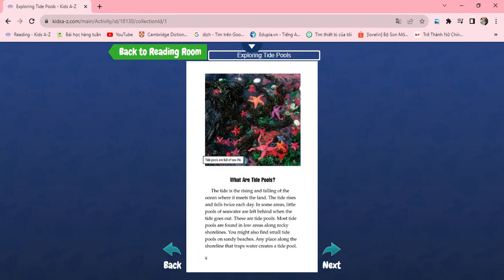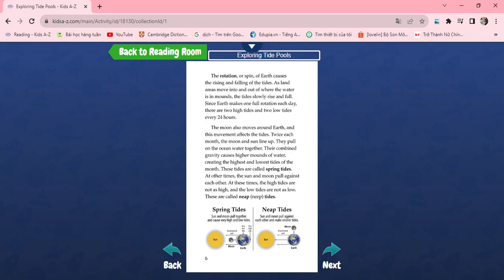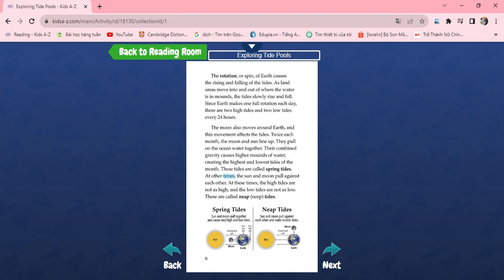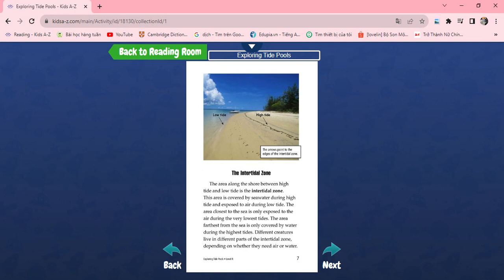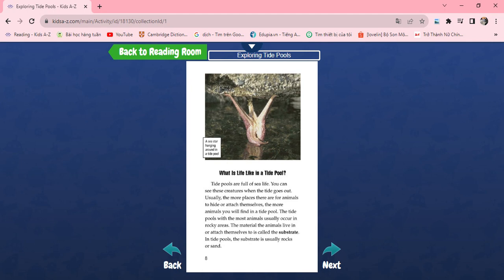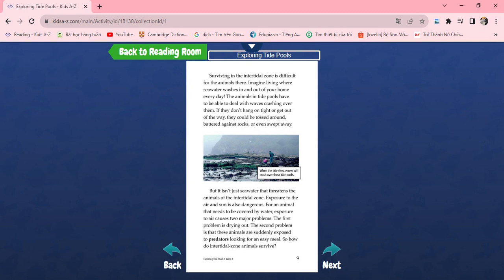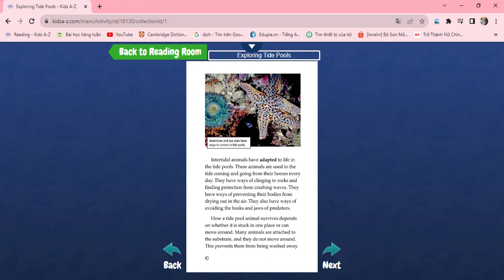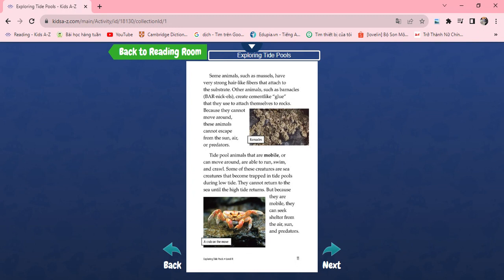Exploring Tide Pools - P1